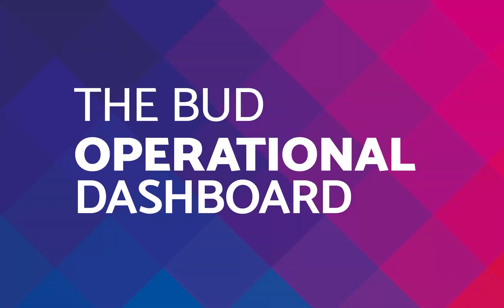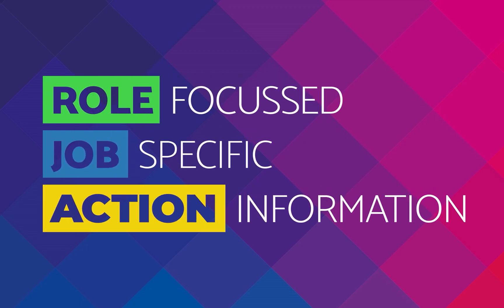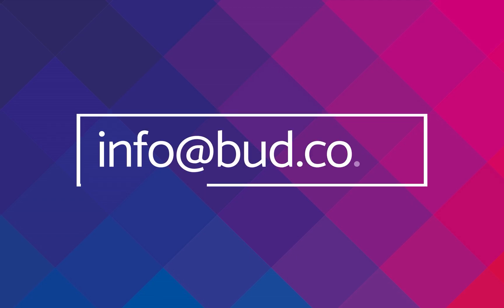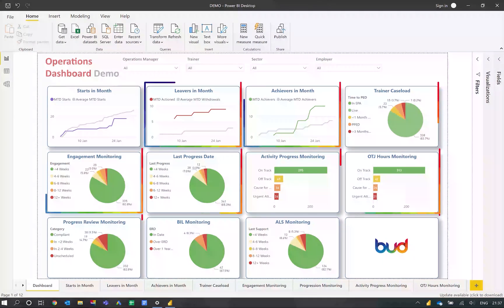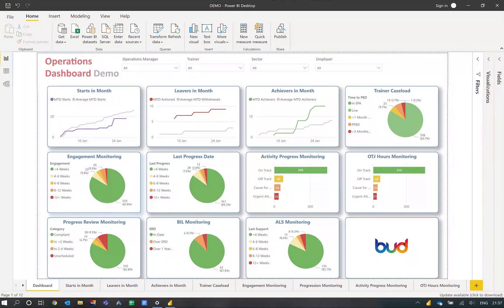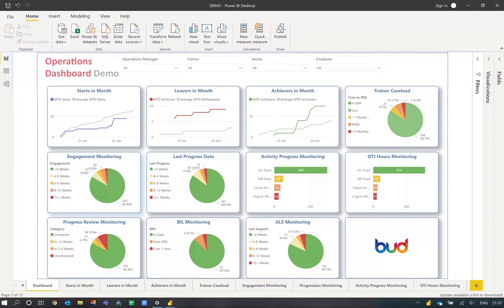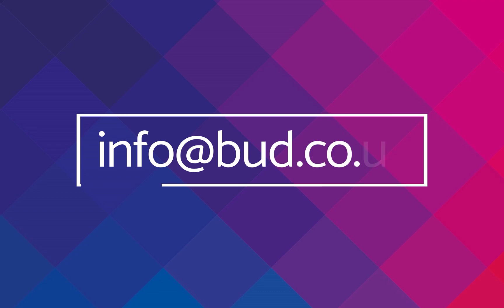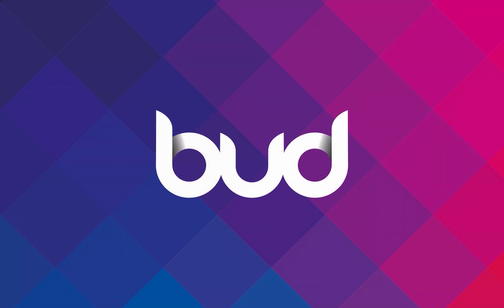A Short Introduction to the Bud Reporting Dashboard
A short introduction to the features and benefits of the Bud Operational Dashboard and why data from a single source allows better decisions for training businesses.